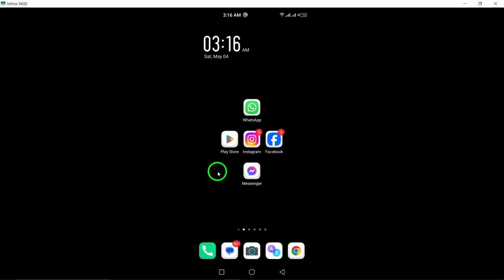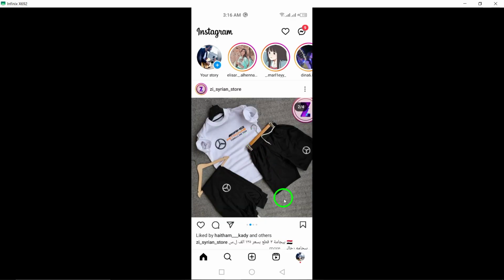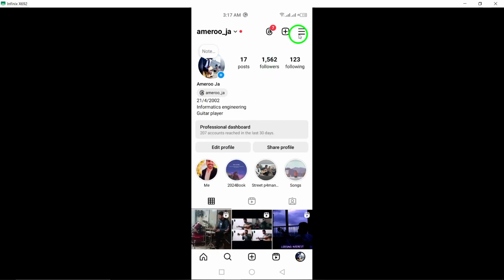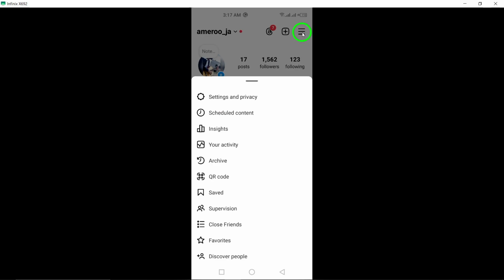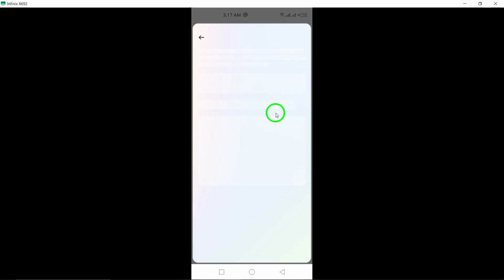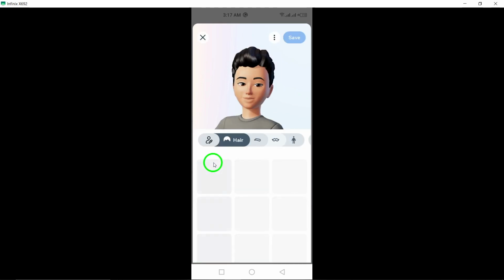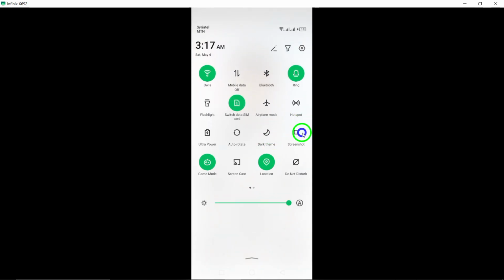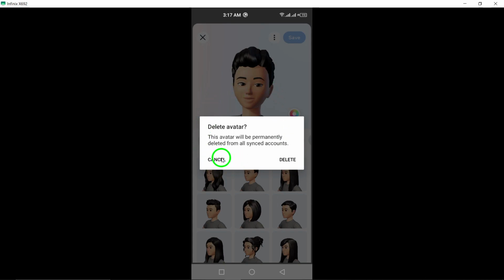How to Create Your Avatar on Instagram (Updated)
Unleash your creativity on Instagram by crafting your own avatar with our updated tutorial. Follow these steps:

1. Open Instagram app on your android device.
2. Tap your profile picture at bottom right.
3. Tap the three horizontal lines at top right.
4. Tap Account center.
5. Tap profiles.
6. Select your account then tap avatar.
7. Tap the three dots at top right.
8. Tap Delete avatar then tap Delete again to confirm your step.

Personalize your Instagram profile with a custom avatar that showcases your style.